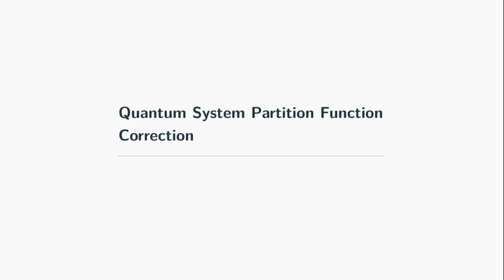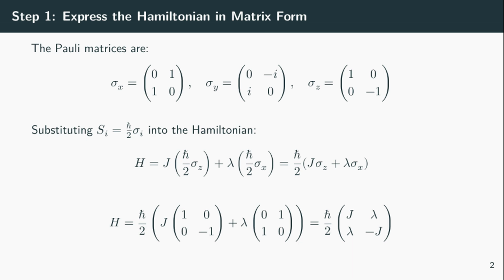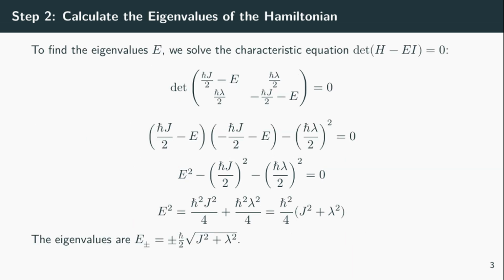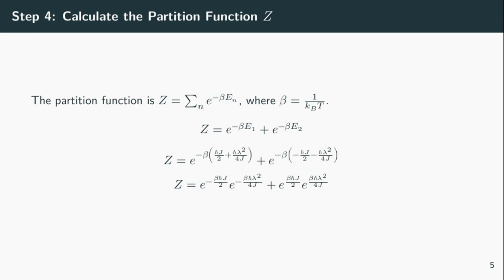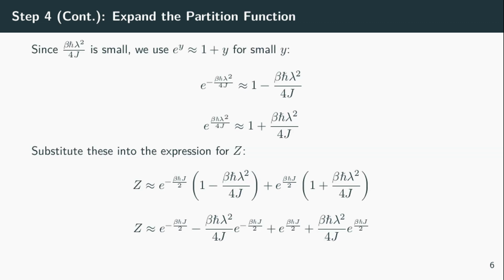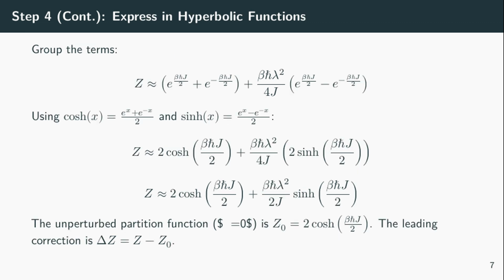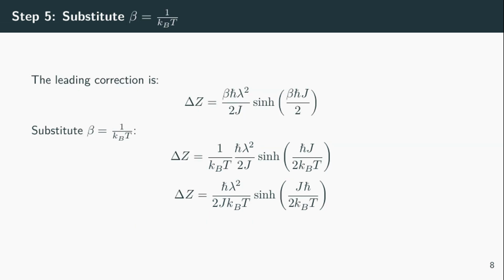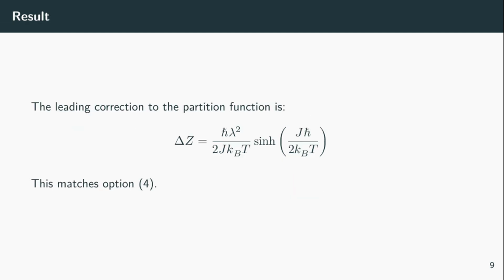Quantum System Partition Function Correction | CSIR UGC NET June 2023 | Physical Sciences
This video details the calculation of the first-order correction to the partition function of a quantum system. The solution is provided for a problem from the CSIR UGC NET June 2023 Physical Sciences exam.